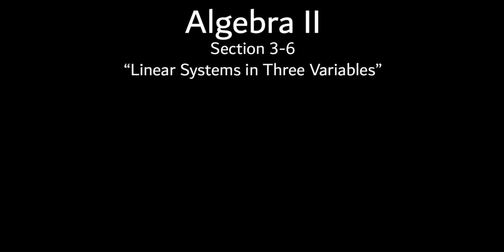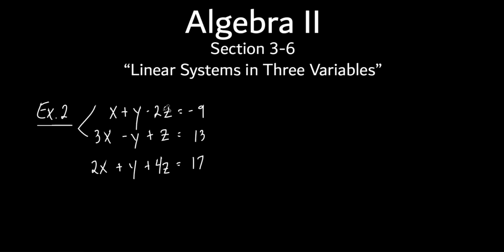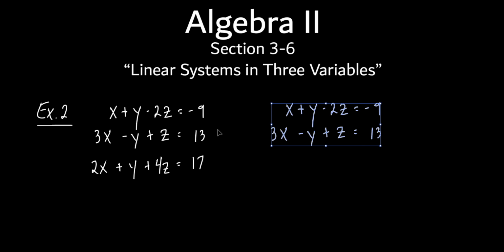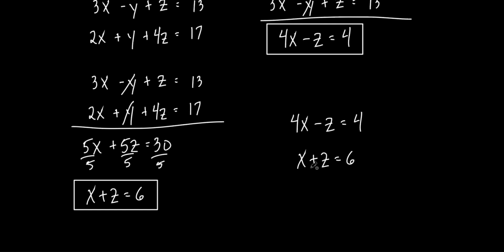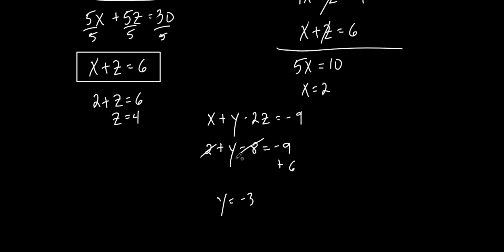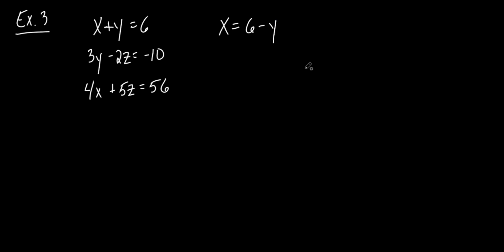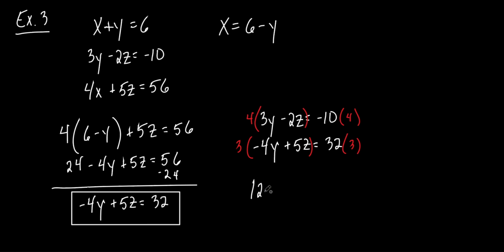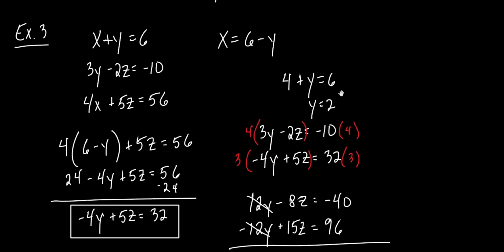Honors Algebra II Section 3-6(a) "Linear Systems in Three Variables"